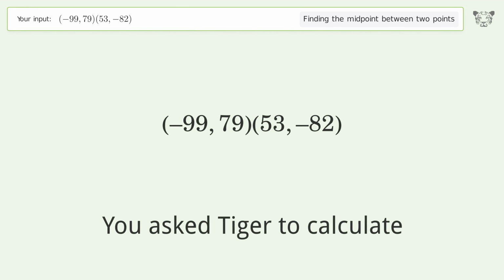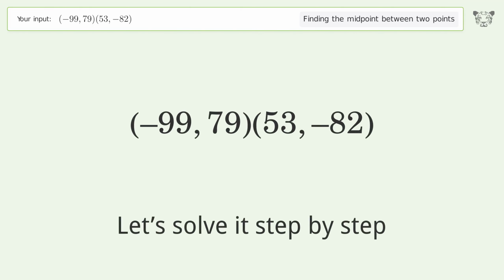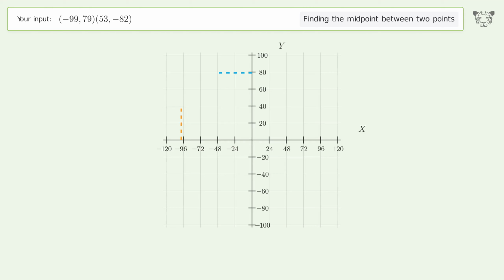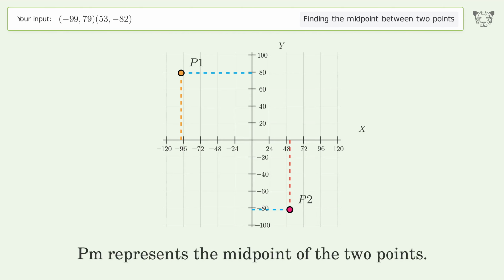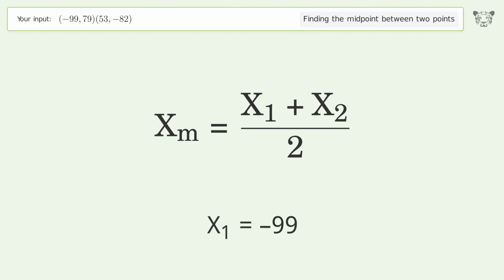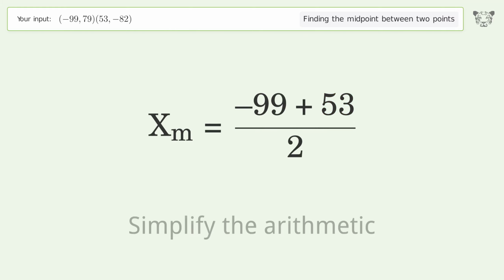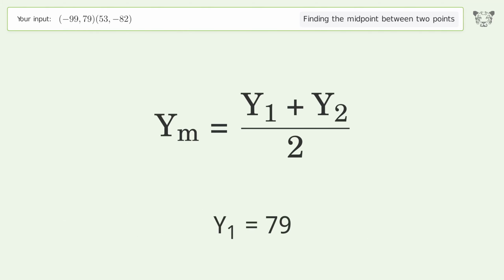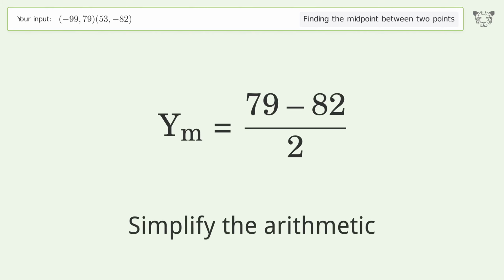Find the midpoint between two points p1 (-99,79) and p2 (53,-82): Step-by-Step Video Solution